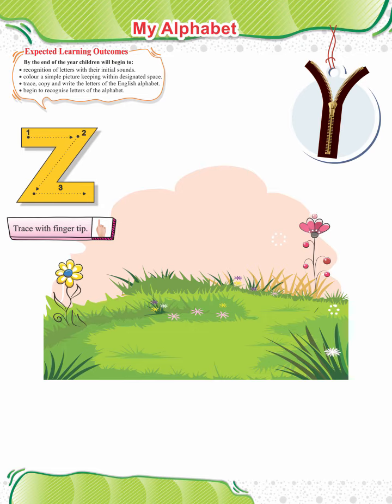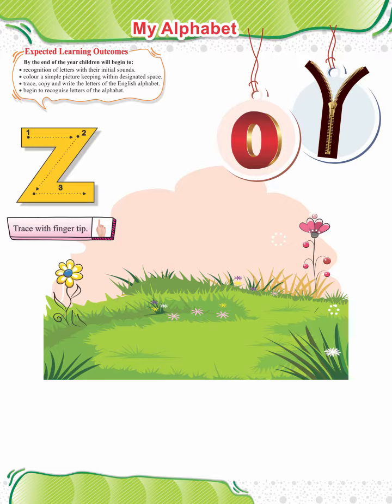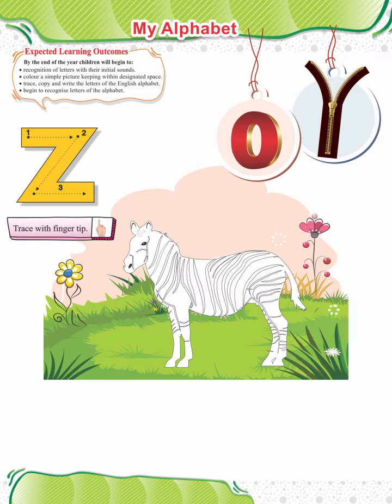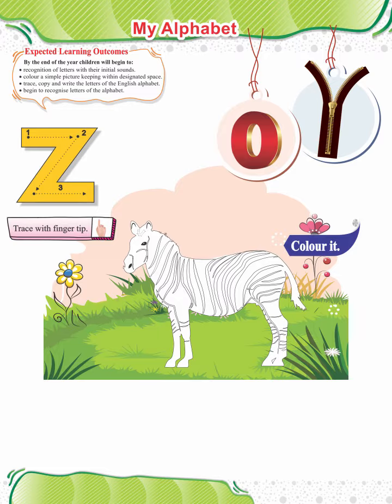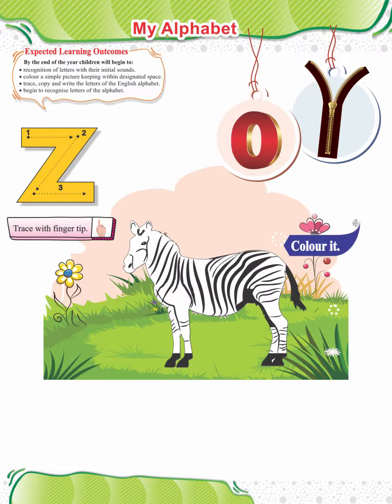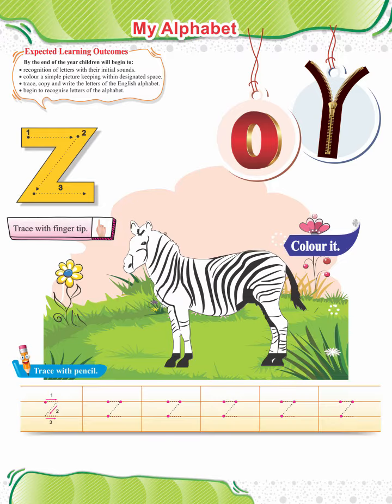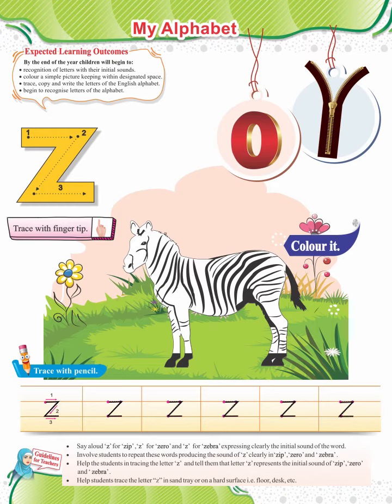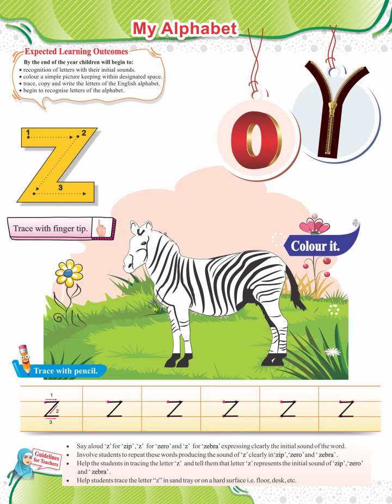My Alphabet II Z II English Book 5+ II Munawar Publishers